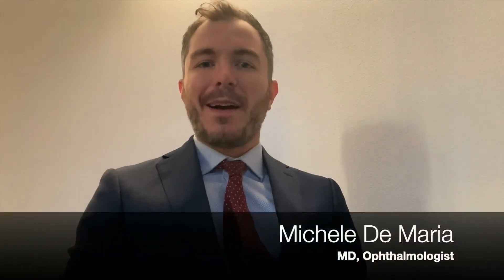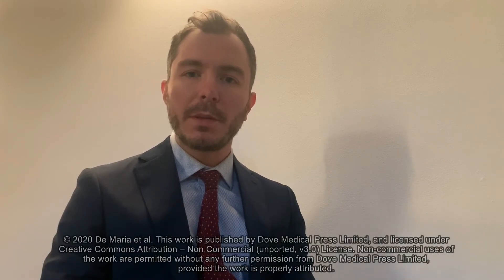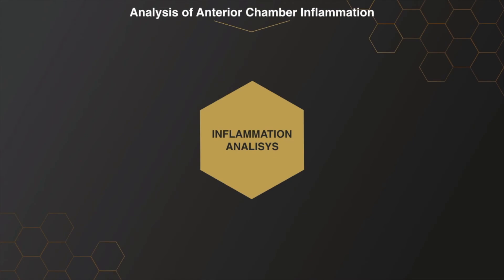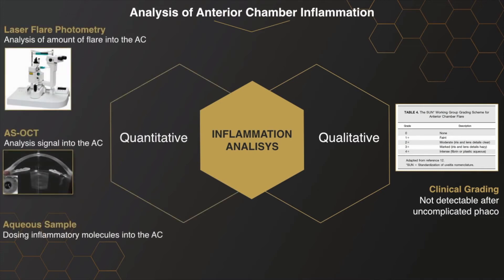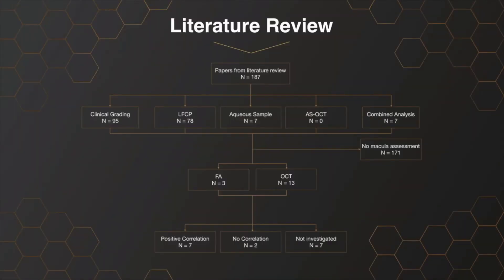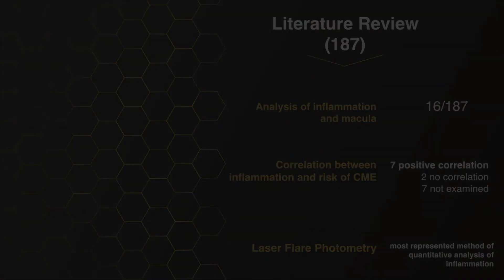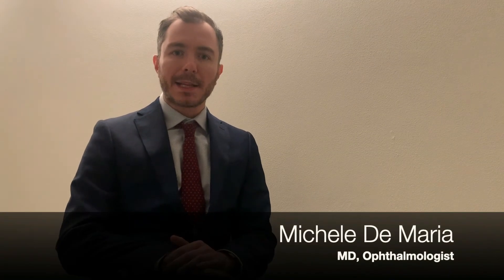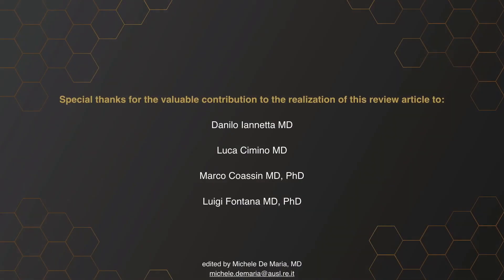Measuring AC inflammation after cataract surgery - Video abstract [ID 237405]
Video abstract of a review paper "Measuring Anterior Chamber Inflammation After Cataract Surgery: A Review of the Literature Focusing on the Correlation with Cystoid Macular Edema&rdquo; published in the open access journal Clinical Ophthalmology by Michele De Maria, Danilo Iannetta, Luca Cimino et al.

Abstract: Cystoid macular edema (CME) is an infrequent, though potentially visually impairing, complication after uneventful cataract surgery. Rupture of the blood-aqueous barrier, with leakage of serum proteins into the aqueous humour, is the main pathogenic factor. However, only a few studies investigated the potential correlation between anterior chamber (AC) inflammation and the risk of cystoid macular changes occurring after surgery. This review aims to identify evidence of a correlation between AC inflammation and the risk of pseudophakic CME. One hundred eighty-seven prospective trials investigating AC inflammation after uncomplicated cataract surgery were identified. Methods of analysis of AC inflammation and the frequency of macular changes were recorded. In the majority (51%) of the studies, inflammation was assessed by  clinical grading, followed by laser flare and cell photometry (LFCP) (42%) and aqueous humour sample (4%). Few studies (4%) adopted a combined LFCP and aqueous sample or clinical grading analysis. Sixteen (9%) studies investigated AC inflammation and macular changes by OCT (7%) or fluorescein angiography (2%). Correlation between the amount of postoperative AC inflammation and frequency of CME was documented in 7 studies, not confirmed in 2 studies, and not examined in the other 7. LFCP, more than the other methods of analysis, correlated with the frequency of CME postoperatively. Investigation of the relationship between AC inflammation and the risk of CME changes requires the adoption of quantitative methods of analysis of the inflammatory response after surgery. For this purpose, due to the low level of inflammation in the AC after uncomplicated cataract surgery, LFCP, more than subjective clinical grading, seems a more sensitive and reproducible method of measurement. Inflammation assessment after cataract surgery has a potential role in predicting the risk of CME development and may help to titrate the duration and intensity of treatment in relation to the surgical inflammatory response.